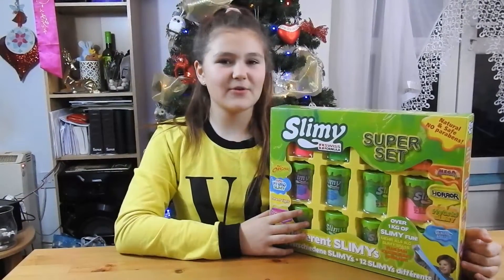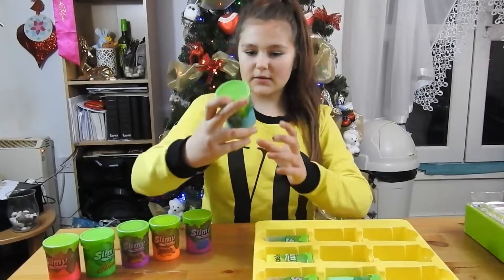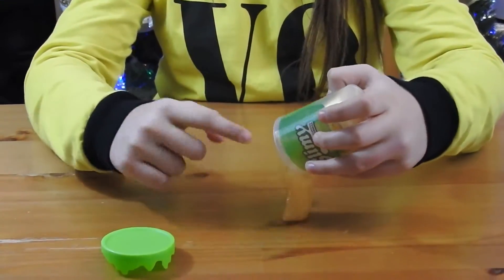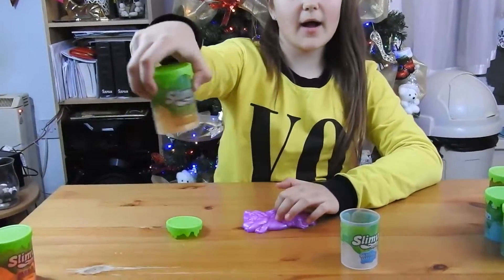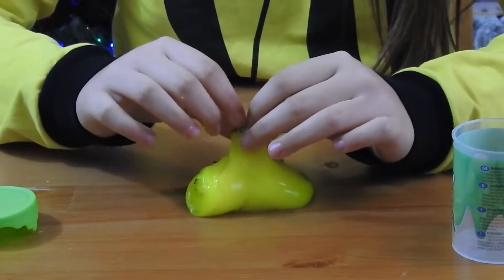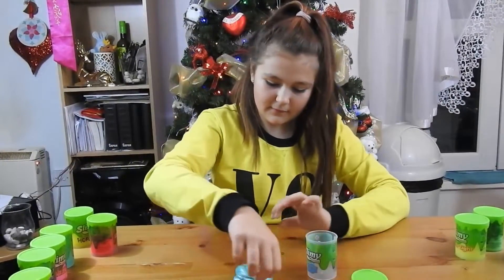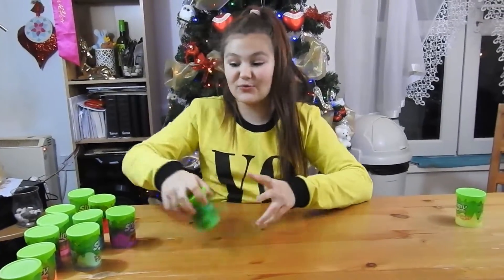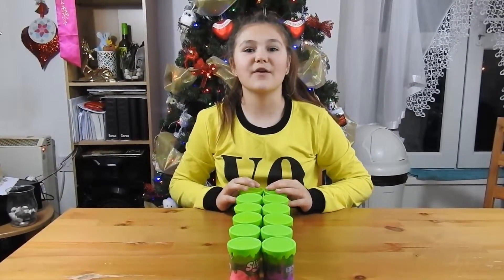Slimy Super Set that you can Win by Top Toys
Hi guys on my channel you can win toy of video, all you need to do is
2.  Like
3. Comment
4. Live in UK
The raffle winner will be decided by a draw and announced after one week in next Video. I will contact the winner and post the toy off episode.
Good luck guys and if you have some question just ask in comments.